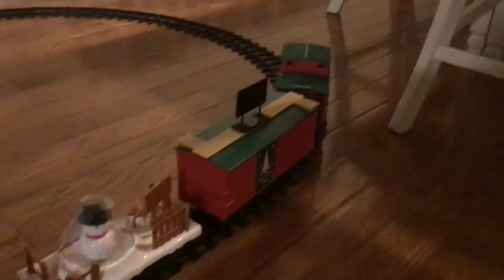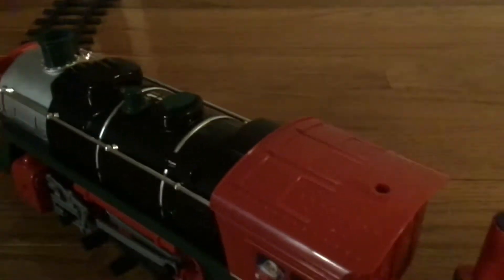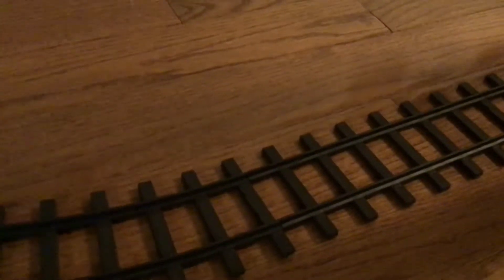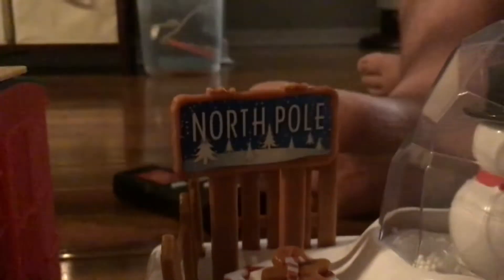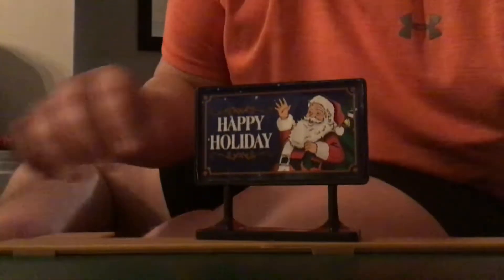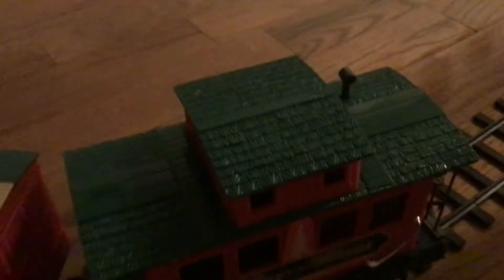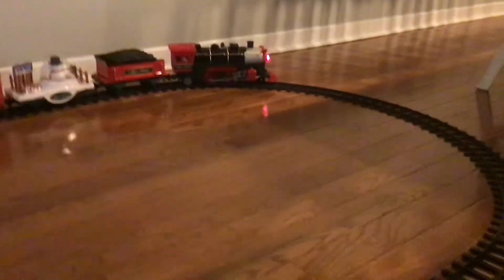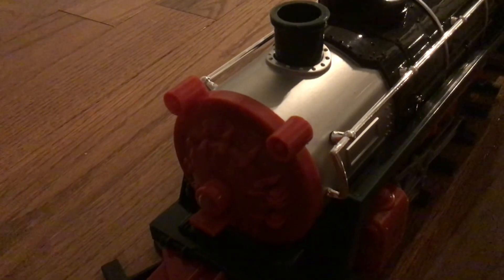Holiday Steam Locomotive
A review on the Holiday Steam Locomotive.